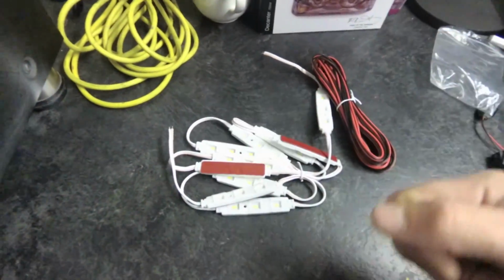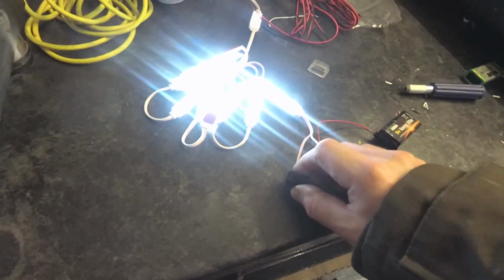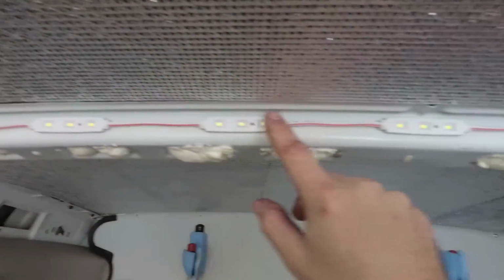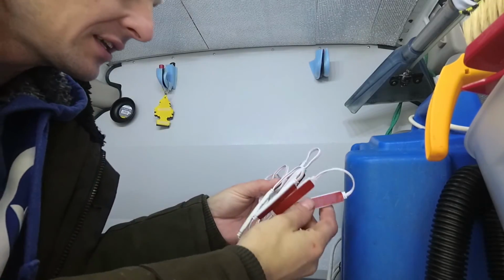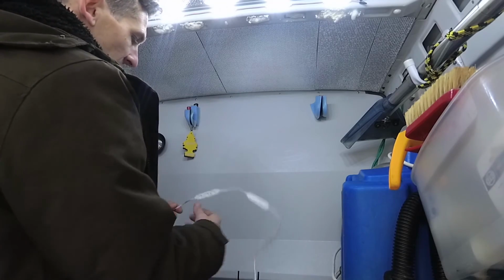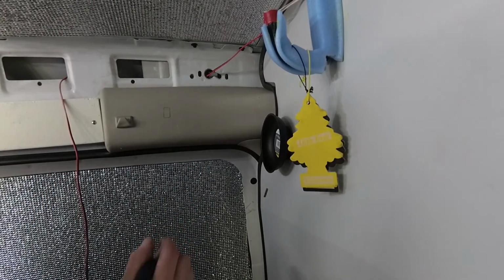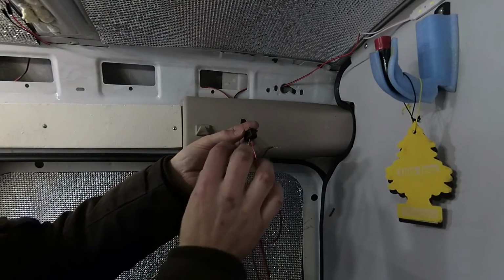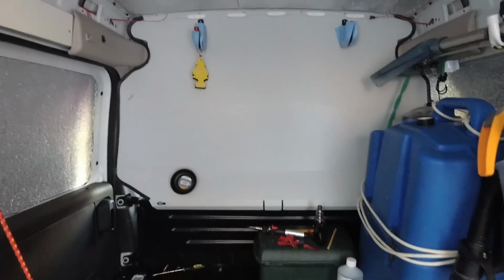How To Install LED Loading Bay Lights to a Van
In this video I install some LED striplights to the rear loading bay of the vauxhall Combo van, I show you how to wire them up using the stock lights and fit a switch.
LED Lights